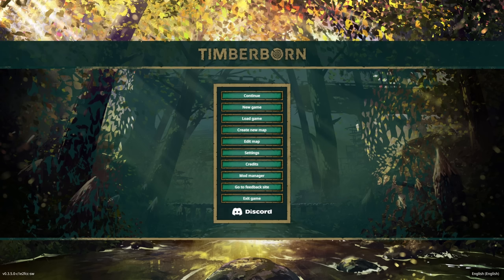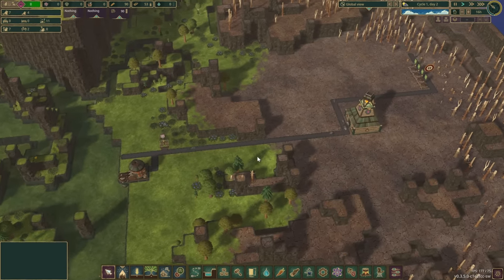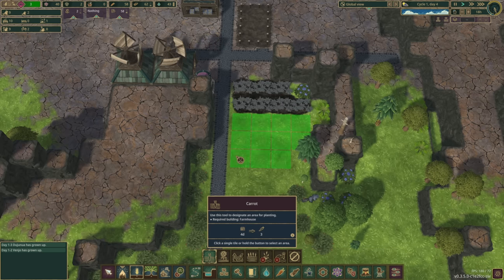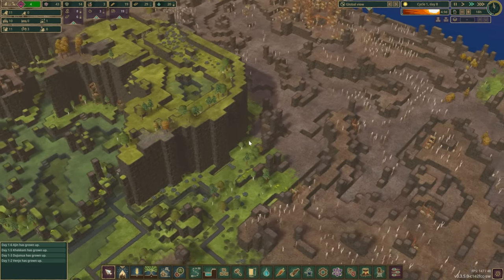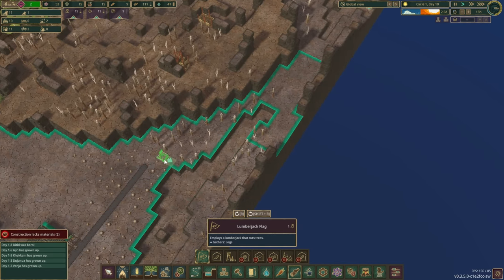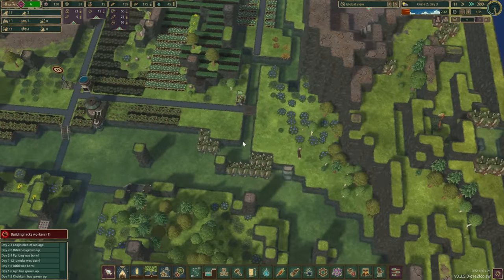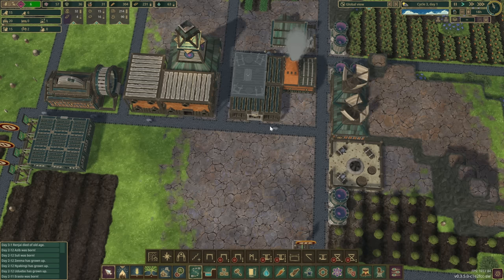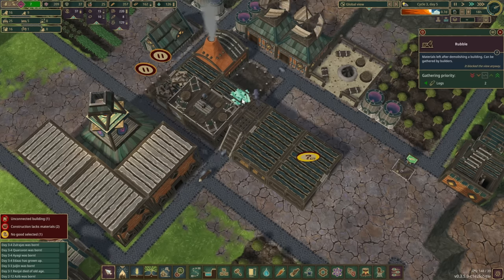NEW Colony on Update 3 - TIMBERBORN - EP01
This is it - We're starting a new season/colony on update 3 with Ironteeth faction. Definitely late to the party, but we're still going to have a lot of fun on this custom map!

SimpleFloodgateTriggers
CategoryButton
DamDecoration
ExtendedFloodgate
MirroredBuildings
VerticalPowerShafts
MorePlatforms
Ladder
FerrisWheel